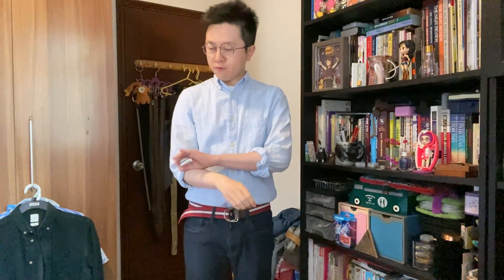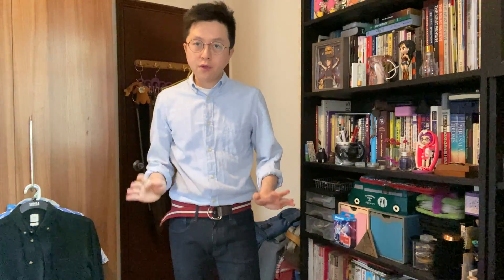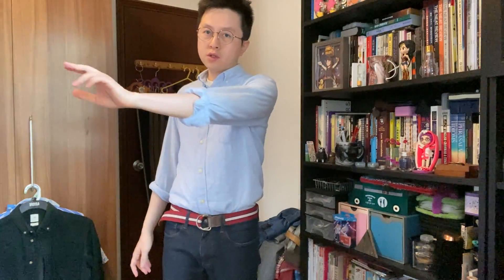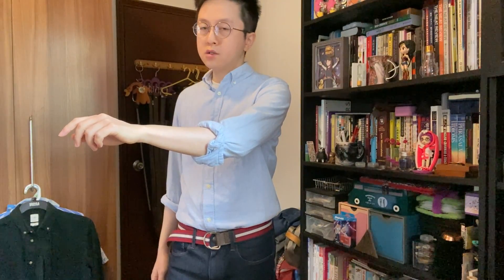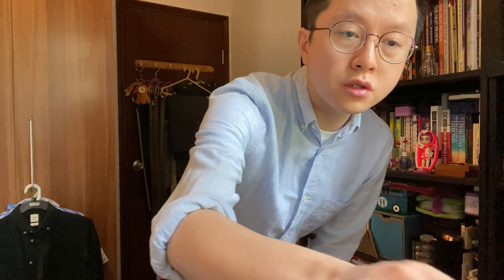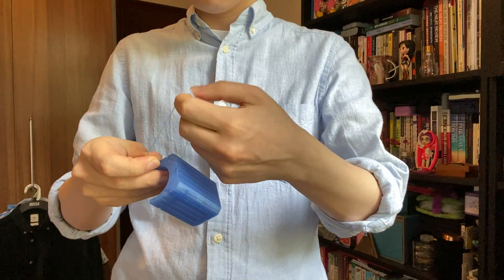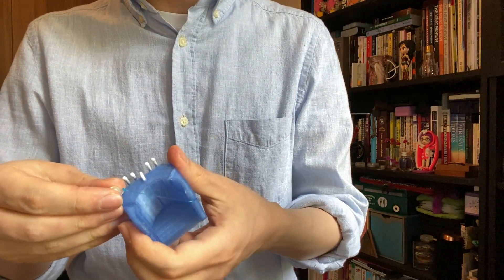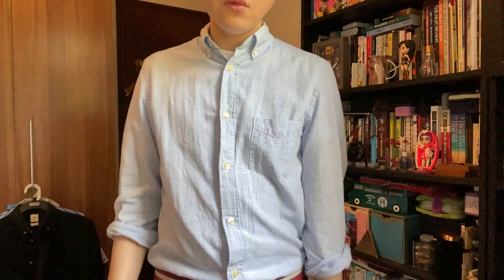CS12 by Calvin Sze – Rapid Access Coin Holder (Free Guide to 3D Print)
My original take on a vertically loading coin dropper / dumper fitting in 12 regular old US half dollars, a powerful tool worn under your jacket. You are fed with a neat vertical stack which is a rare feature to similar products in the market, making it most convenient for your Miser’s Dream performance.

Designed in Hong Kong.

Thanks to Jeff Copeland for suggesting the need of a locking system and a downwards loading mechanism.

Special features:
    Sustains vigorous shakes until manually released.
    Works for both left-handed & right-handed users.
    Downward loading.
    Can also be loaded upwards for beginners.
    Easy to build & fix with household items.

Extra materials needed:
    a standard drapery hook
    0.25mm - 0.285mm fishing line
    a bead

Your 3D printer has to be able to print small-scale dents & gaps. Otherwise, the gimmick would fail to function.

Time stamps:
0:00 - Introduction
0:20 - Demonstration
0:48 - Explanation
6:05 - Gimmick construction
9:46 - Outro